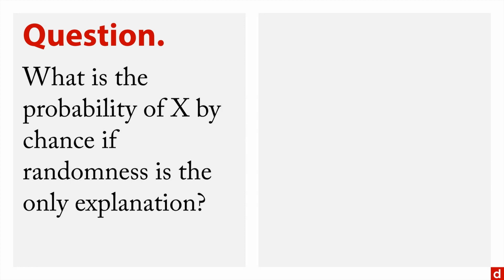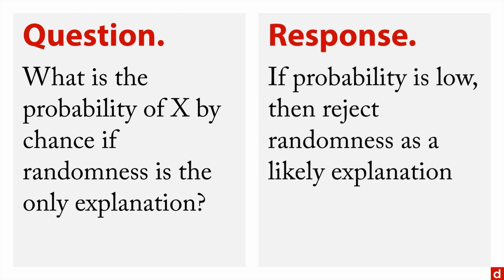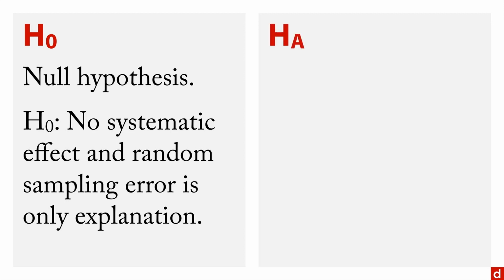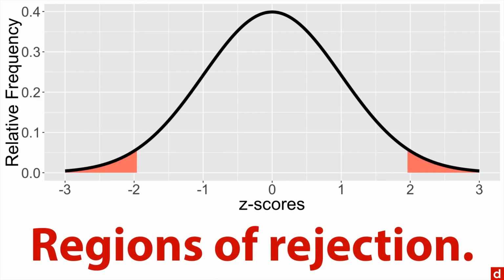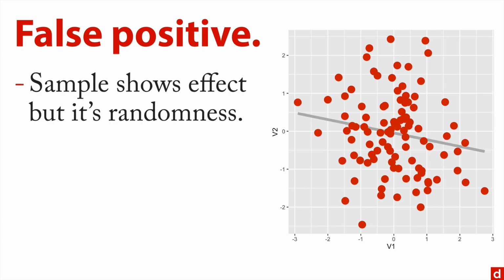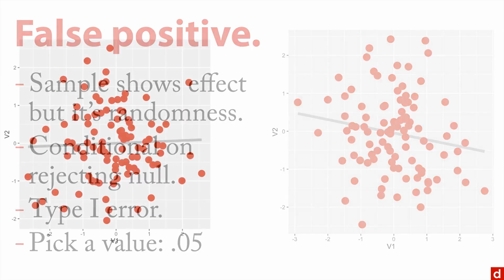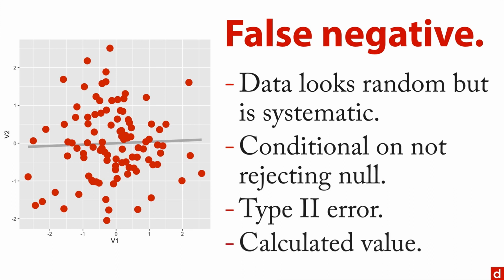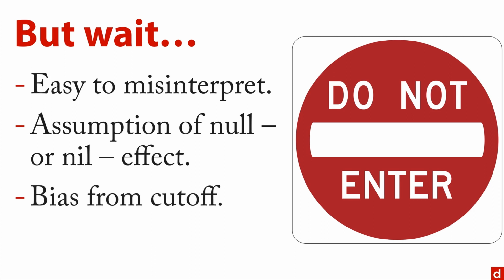FDS05 3 2 Testing